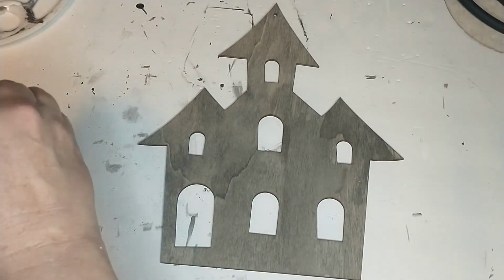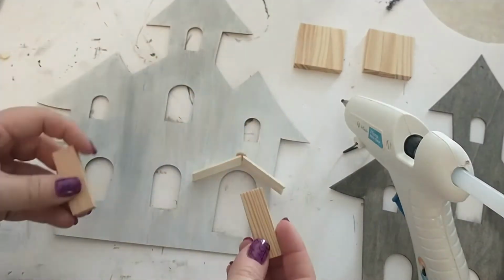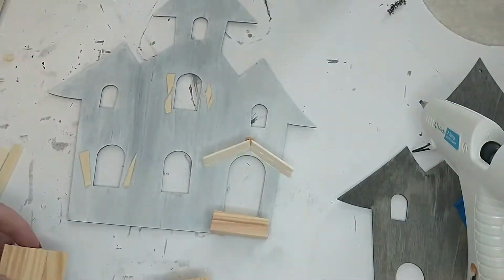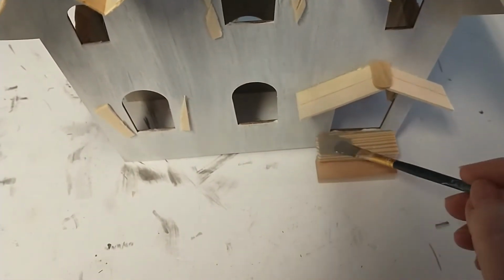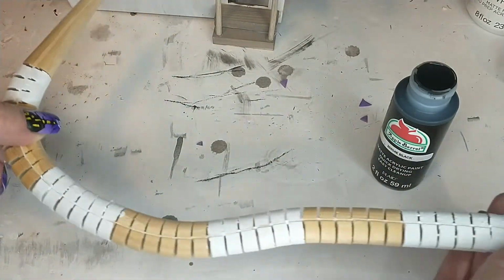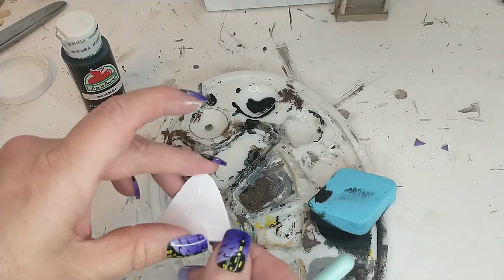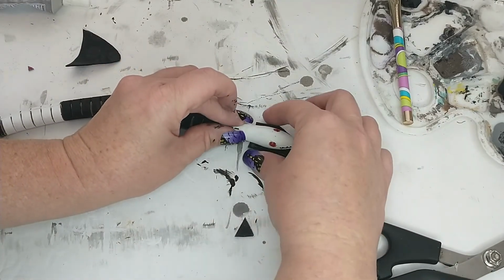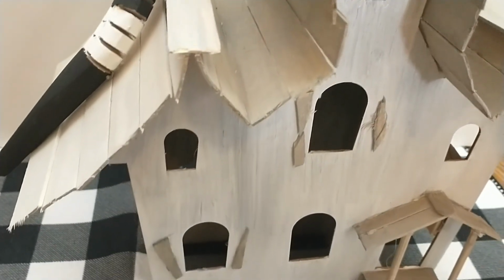BEETLEJUICE INSPIRED HAUNTED HOUSE DIY | USING DOLLAR TREE ITEMS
In this video I show you how I made this Beetlejuice inspired haunted house using items from the Dollar Tree. Below is a materials list. I hope you enjoy!

MATERIALS:
2 Haunted house diy signs
1 Wood snake
Tumbling tower block game
1 skewer stick
1 pkg. small craft sticks
1 pkg. Large craft sticks
White, black, red and gray paints
hot glue
scissors
paint brushes